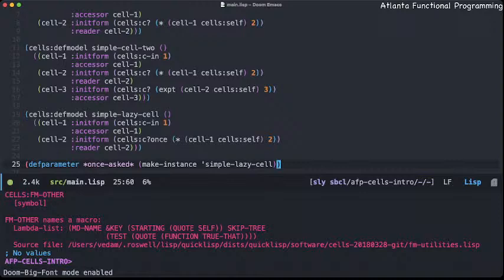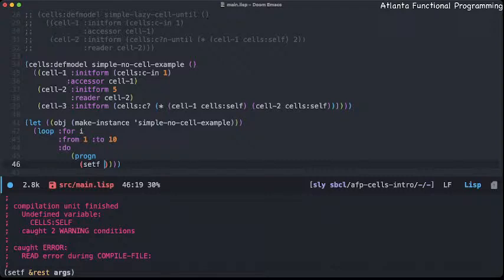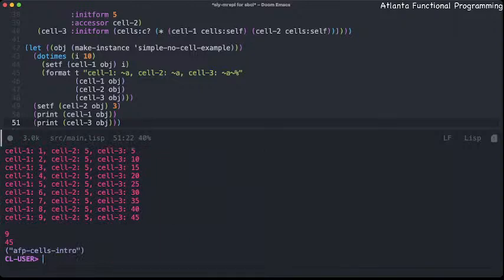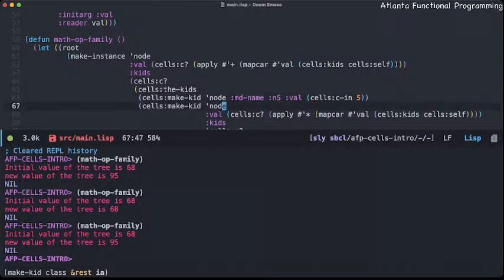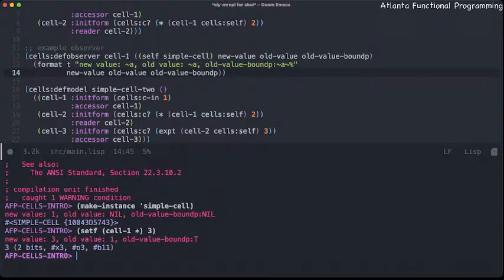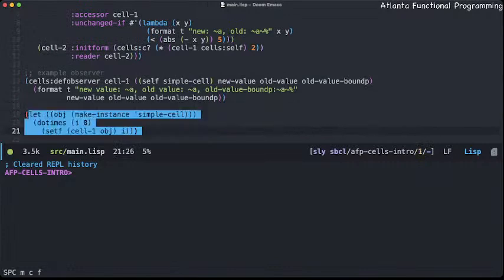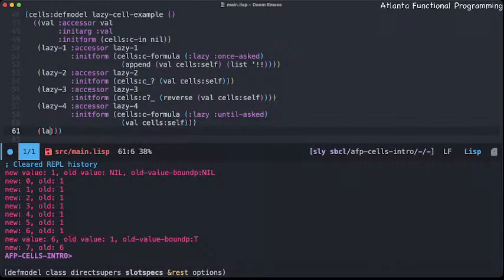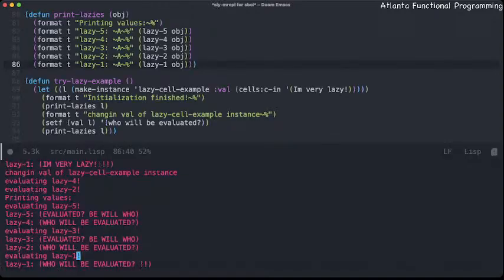Common Lisp Study Group: Cells (Part II)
Today we shall continue our exploration of the Cells library, a library for dataflow programming